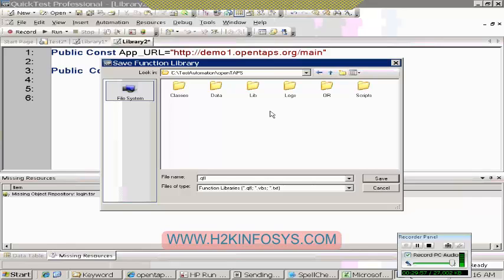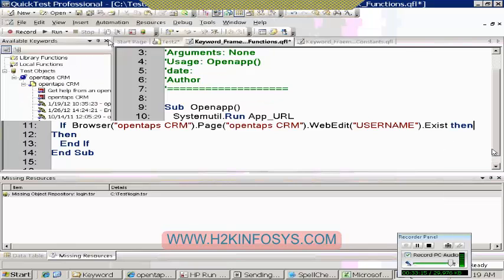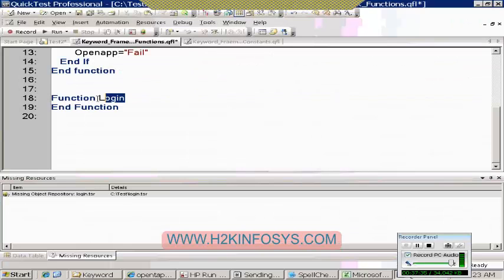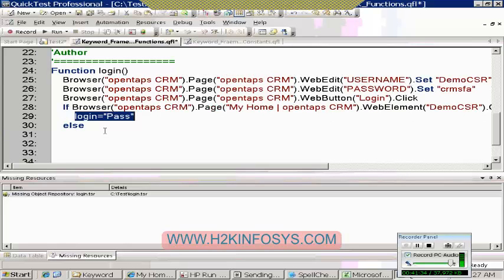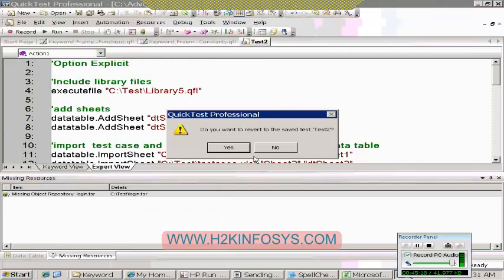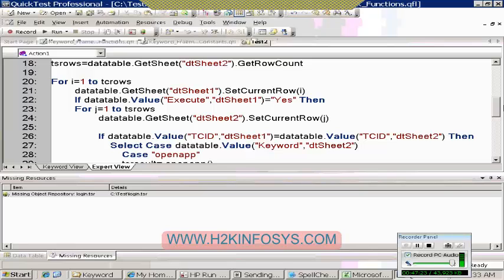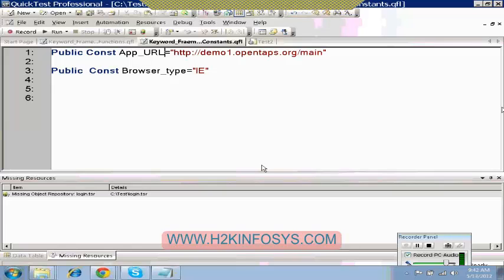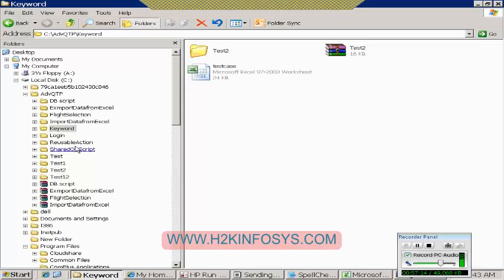Keyword Driven Frame Work | Keyword Driven Framework using Function | UFT Online Training